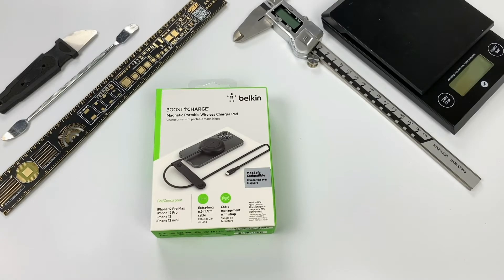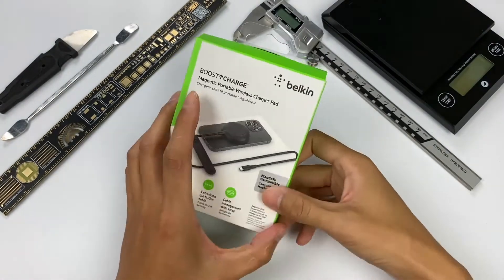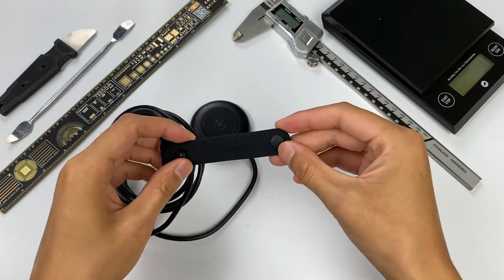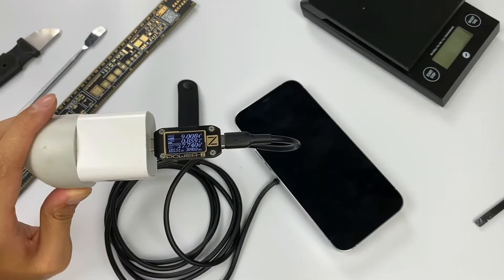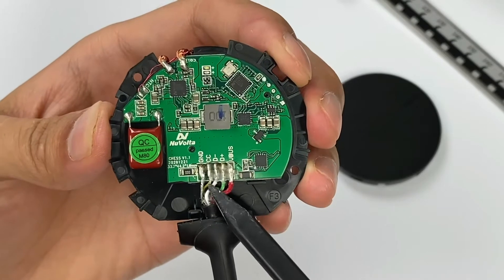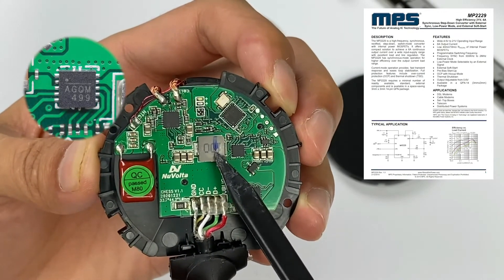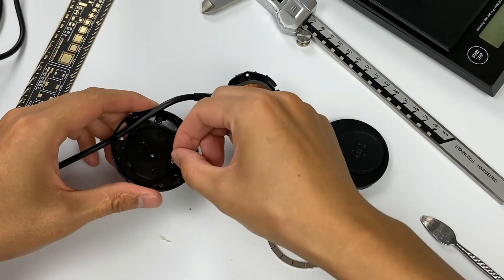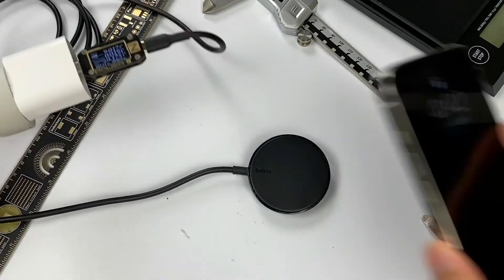Teardown of Belkin Magnetic Wireless Charger Pad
As Apple’s official partner,
Belkin is not only the first to launch the Apple-certified three-in-one wireless charger,
but also developed a variety of 7.5W magnetic wireless chargers at the same time.
Today we got a Belkin magnetic wireless charger pad. Let’s go.